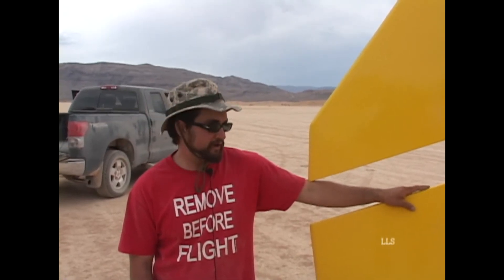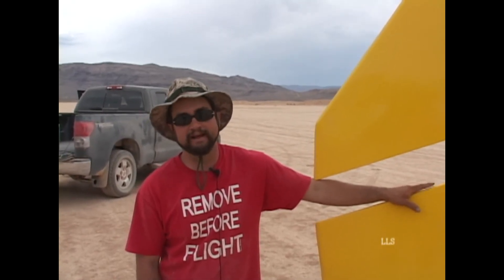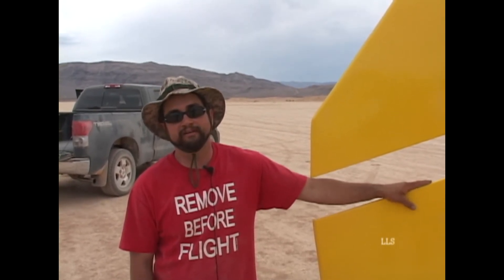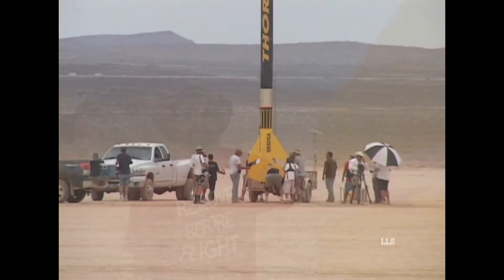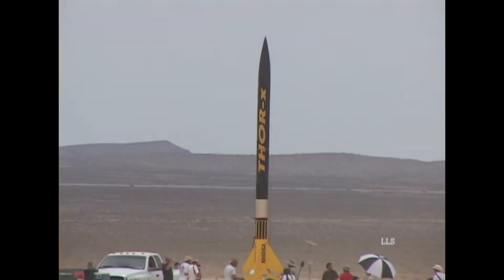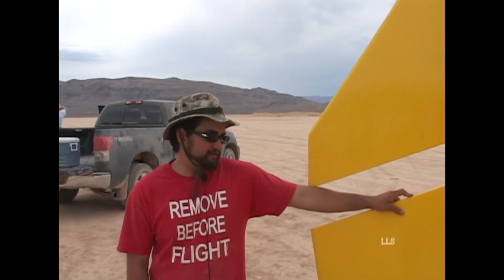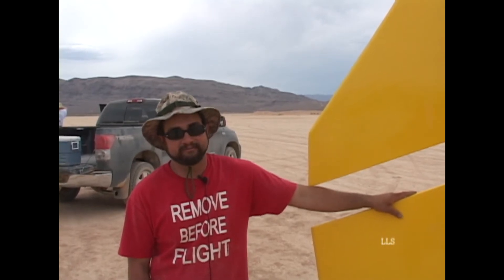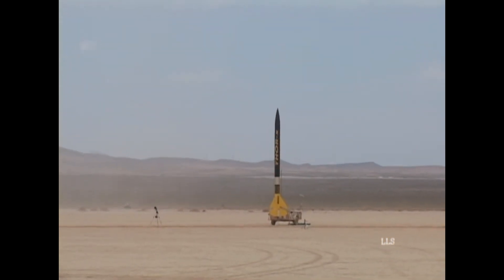Just Rockets Inc Thor X N4000, 3 M2200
Cool Flight of Just Rockets Inc. Thor X on an N-4000 to 3 M-2200